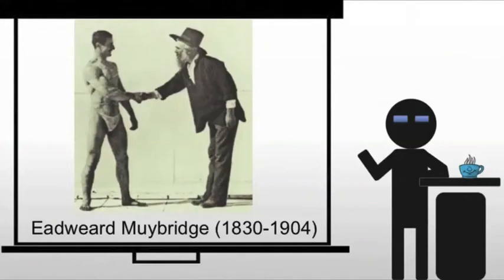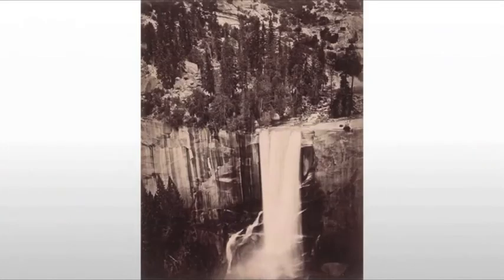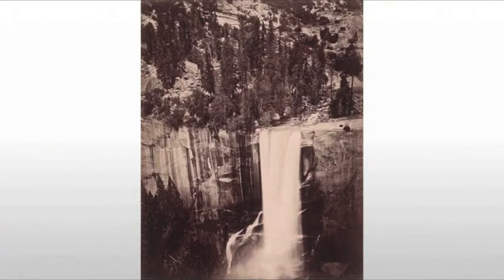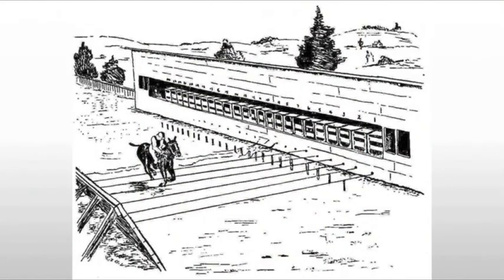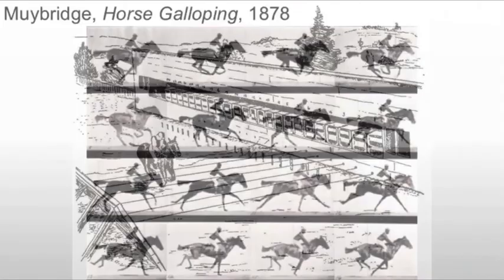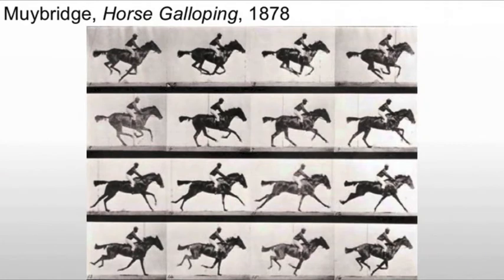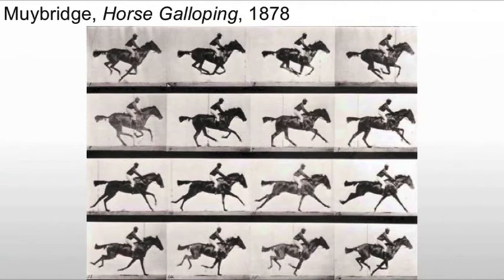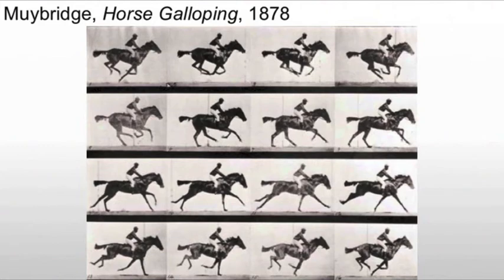Muybridge Horse Galloping